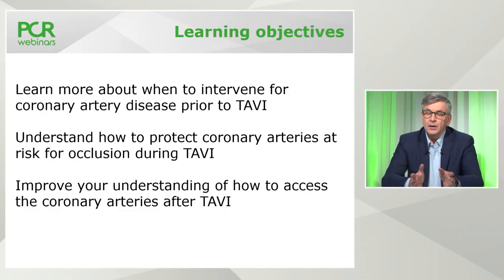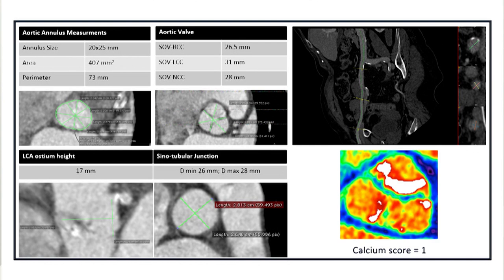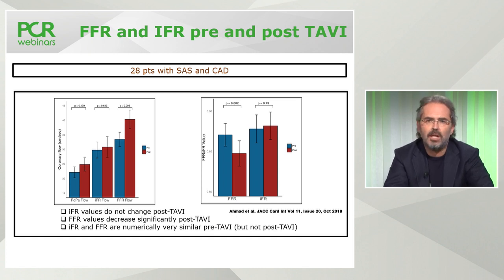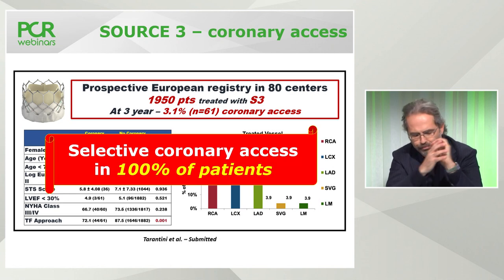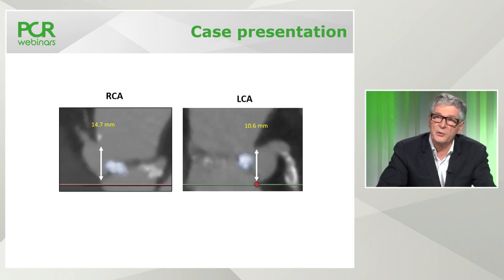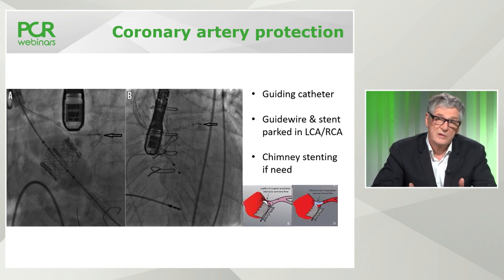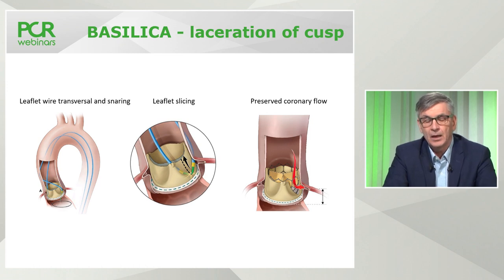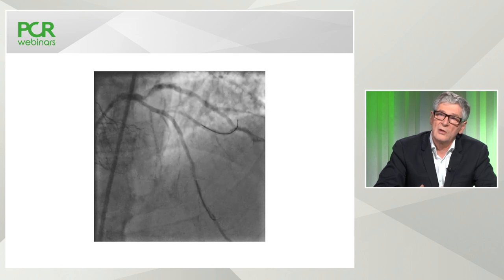TAVI and coronary access risk management - PCR Webinar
Learn how to manage all the variables and risks related to getting access through coronary artery for a TAVI procedure, what factors to take into consideration for the safety of the patient to avoid further complications? When is it safe or not to use coronary artery as an access point for TAVI, how to manage any coronary artery disease prior to the procedure, how to identify any potential risk of coronary occlusion and improve your understanding of how to access the coronary arteries after TAVI..